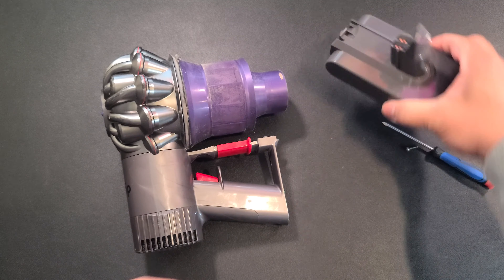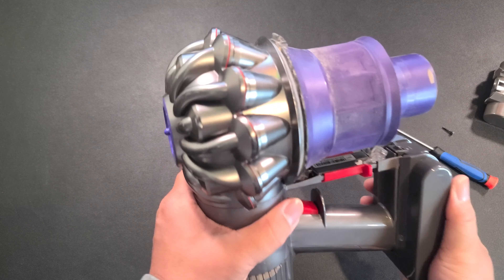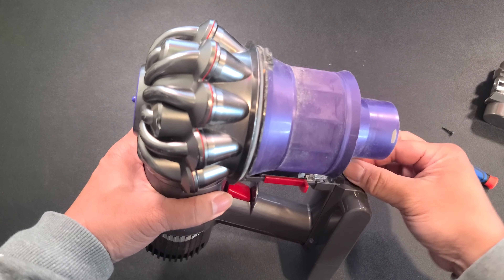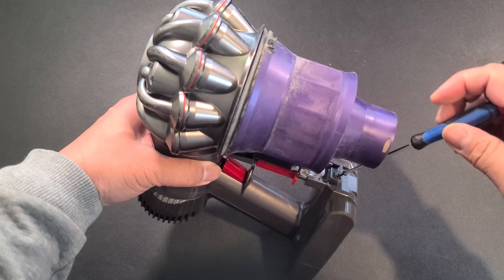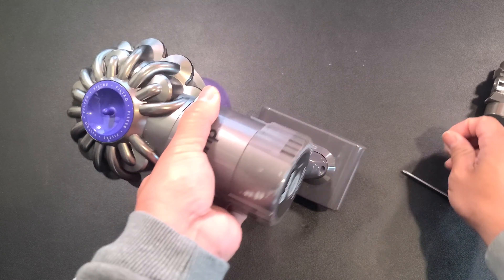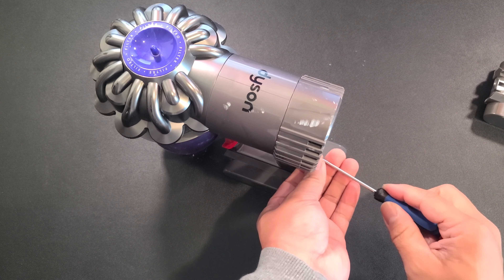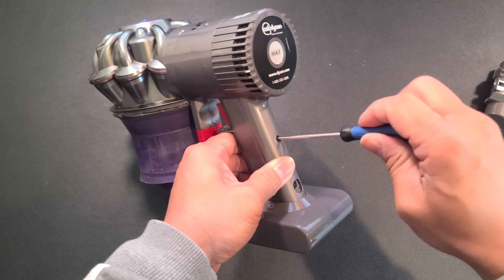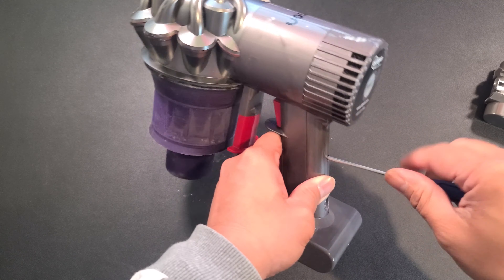Dyson V6 Battery Replacement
Dyson V6 Battery Replacement for V6 battery, performs longer run time and excellent working. No memory effect, can be charged or discharged as needed without loss of capacity.with 2 filters in package compatible with vacuum.